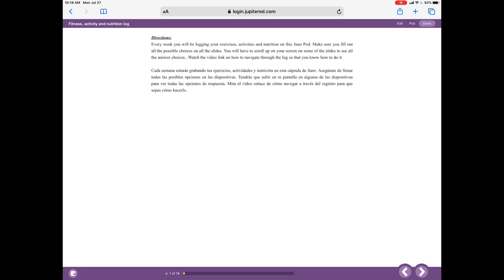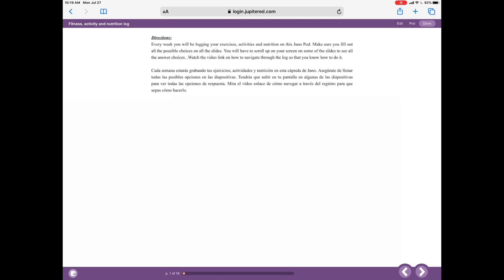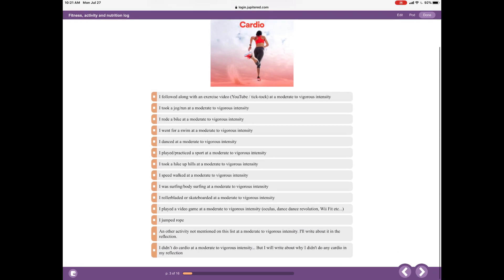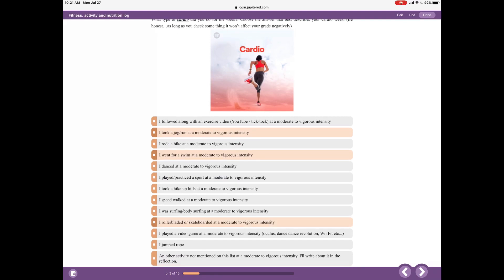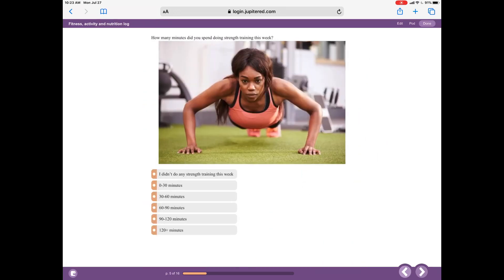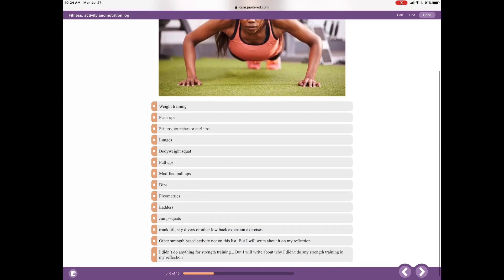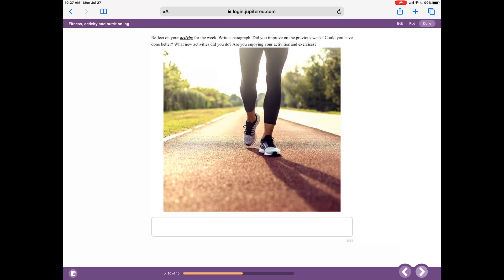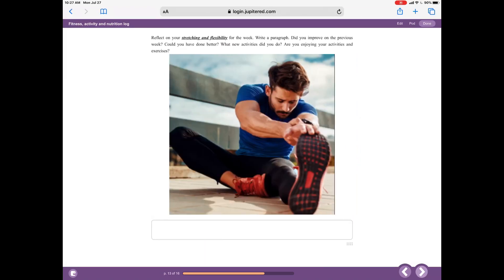How to navigate through your fitness, activity and nutrition log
A video lesson on how to navigate through your fitness, activity and nutrition log so that you know how to use the Juno pods format which is part of Jupiter Grades.